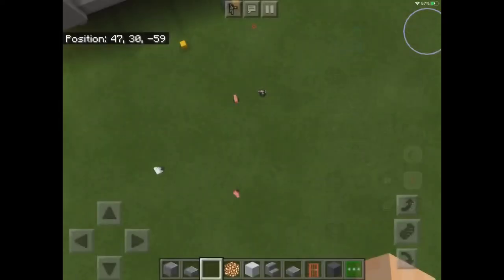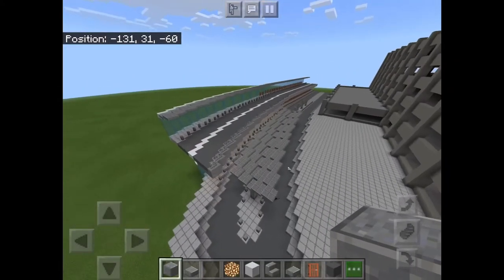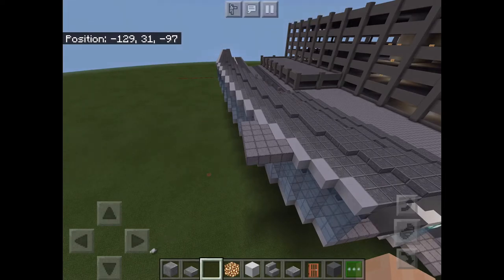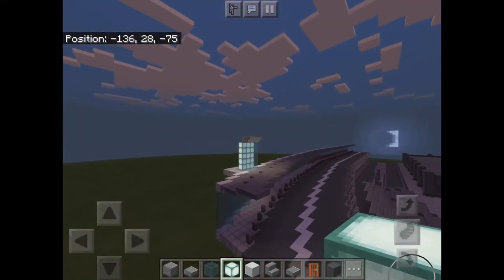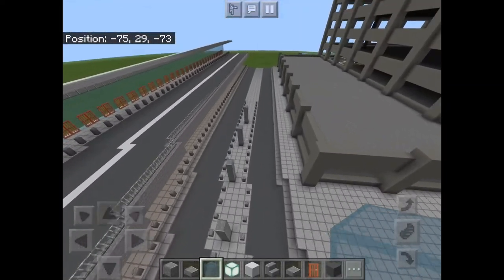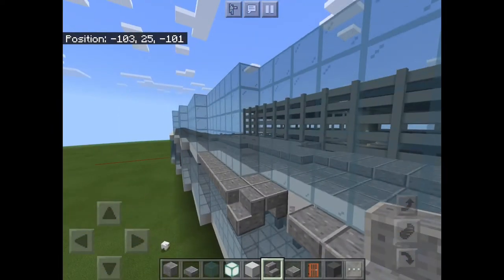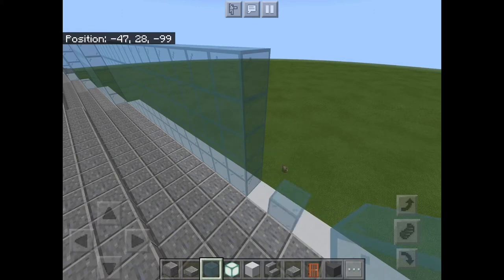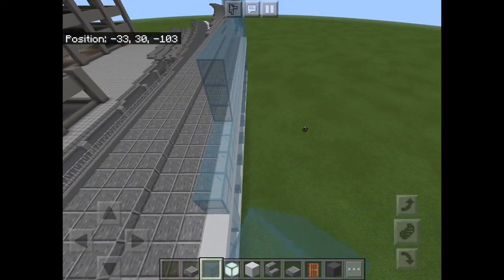How To Build An Airport In Minecraft Part 6